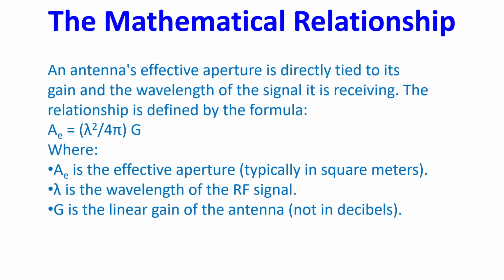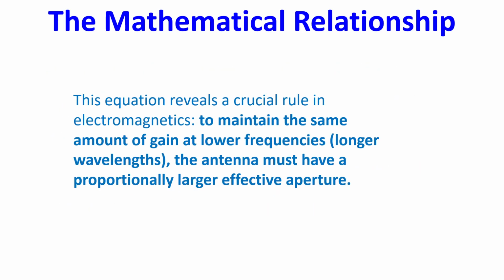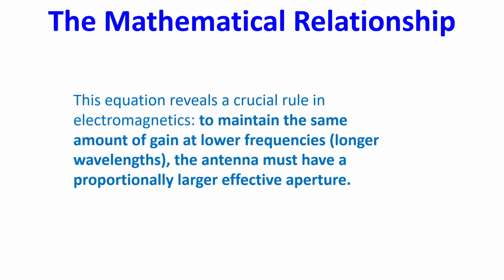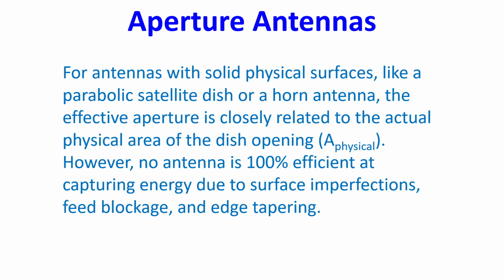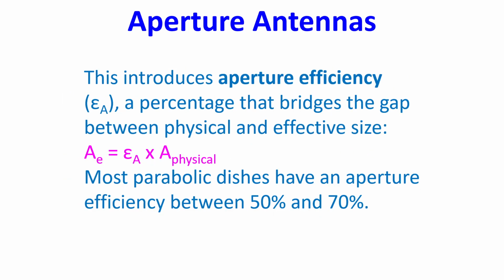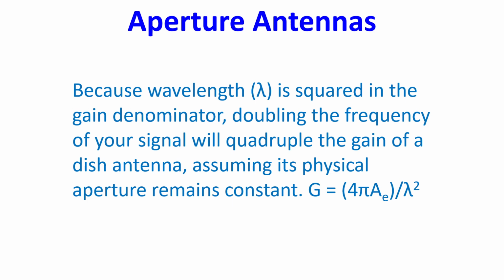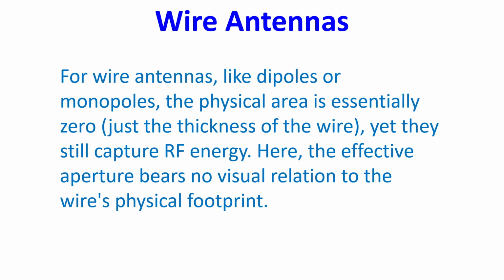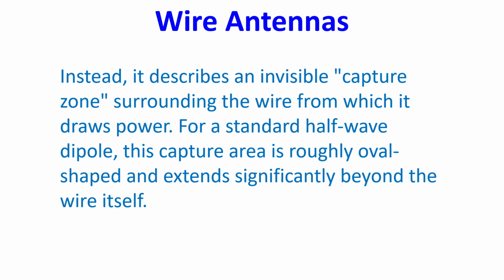Understanding Effective Antenna Aperture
Effective antenna aperture (often called effective area and denoted as Ae) is a measure of how successfully an antenna captures radio frequency (RF) energy from a passing electromagnetic wave. Think of an antenna as a rain catcher in a storm. The larger the funnel's opening, the more water it collects. Similarly, the larger an antenna's effective aperture, the more RF power it can extract from an incoming signal and deliver to a receiver.